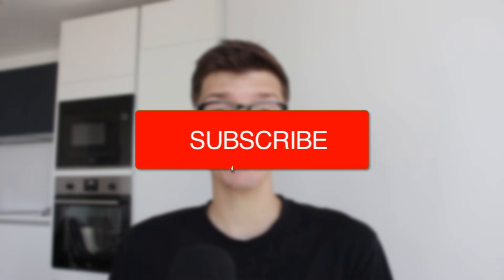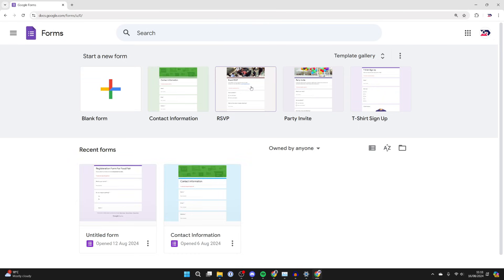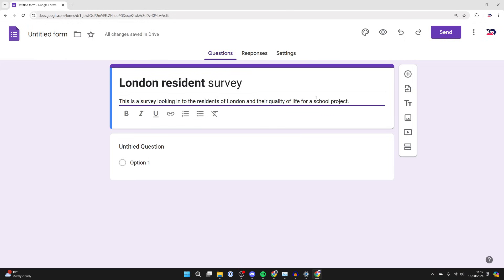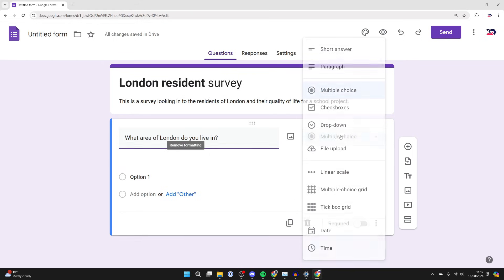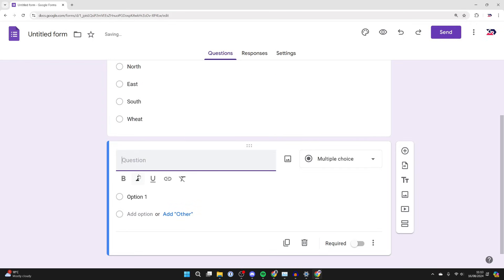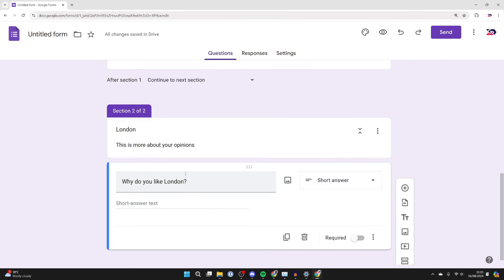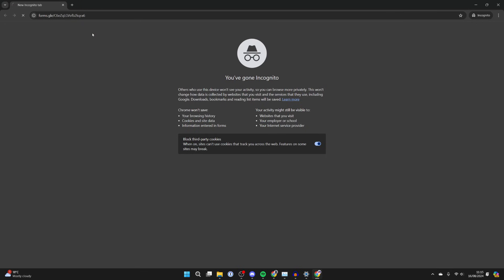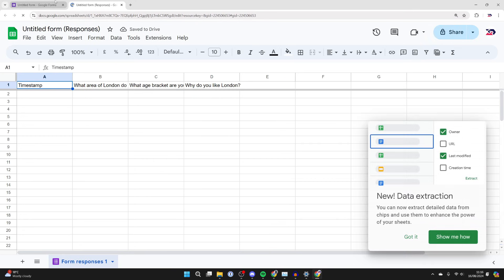How To Make A Survey & Questionnaire In Google Forms - Full Guide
Learn how to make a survey and a questionnaire in google forms in this video.

GuideRealm